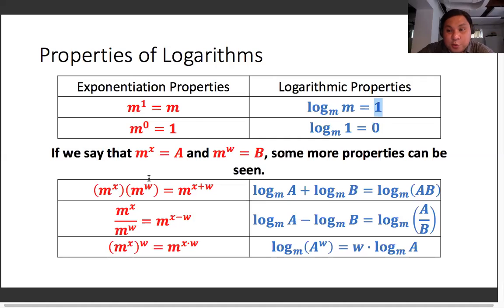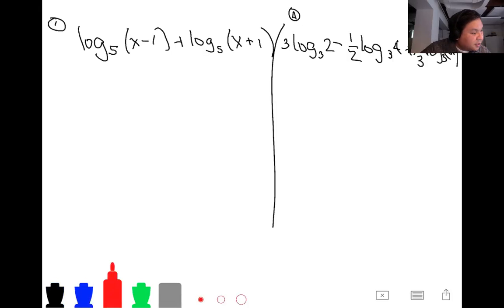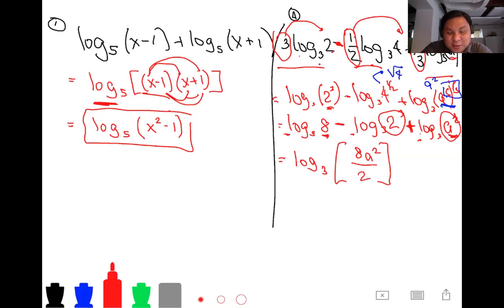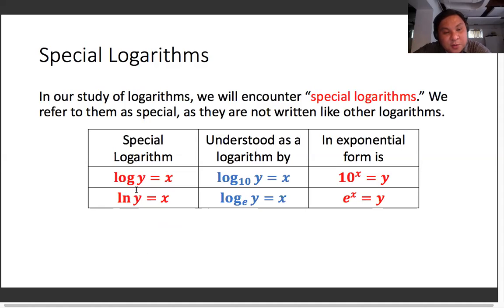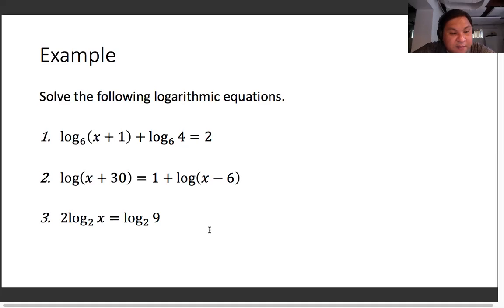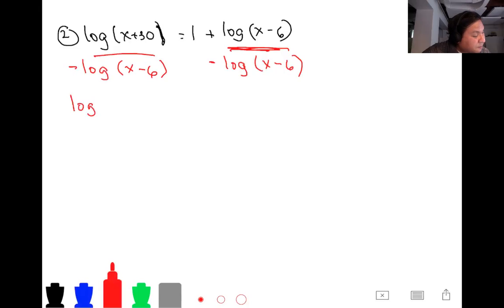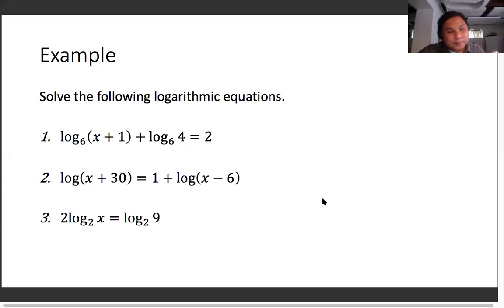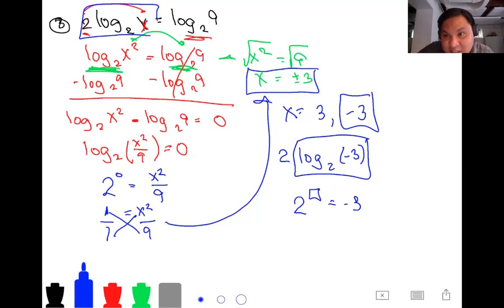Properties of Logarithms